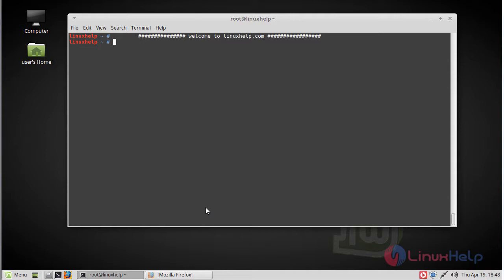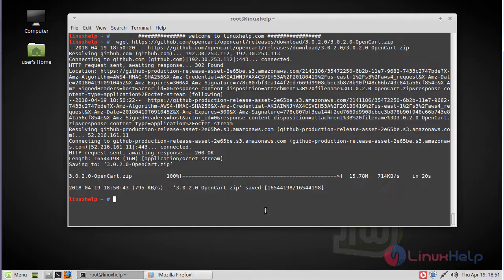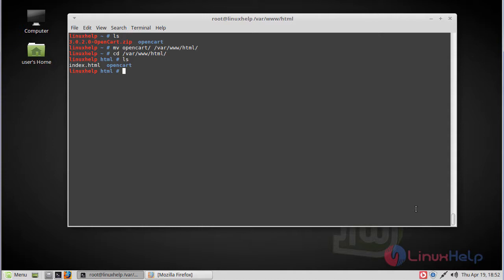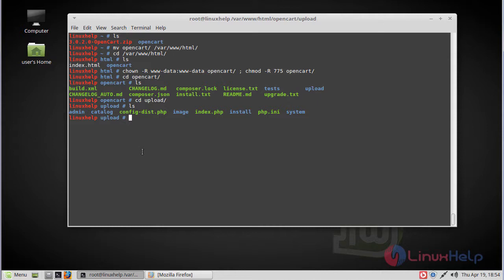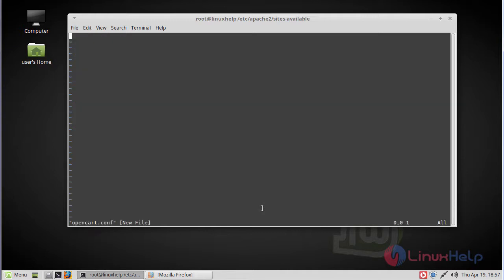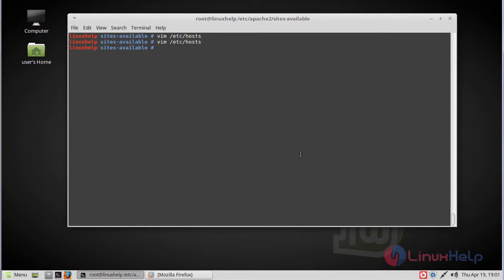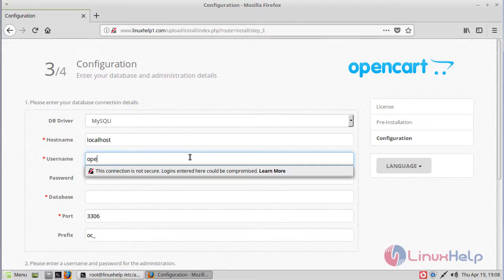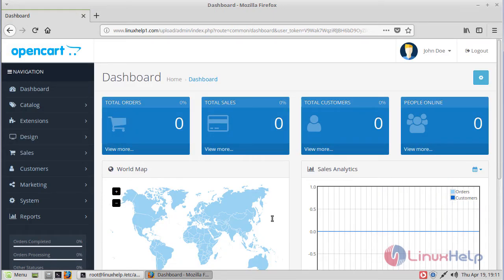How to install OpenCart 3.0.2 CMS on Linux Mint 18.3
This video covers the method to install OpenCart CMS V3.0.2 on Linux Mint 18.3. OpenCart is a popular and widely used open source eCommerce content management system (CMS) based on PHP and uses MySQL databases.